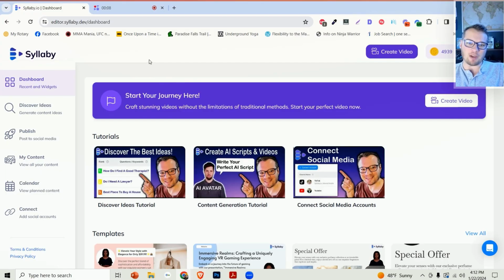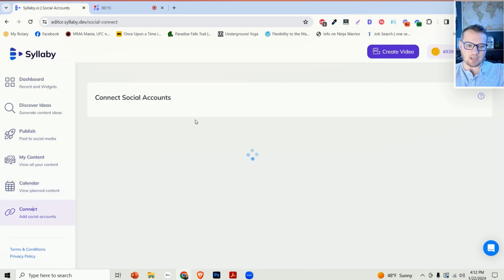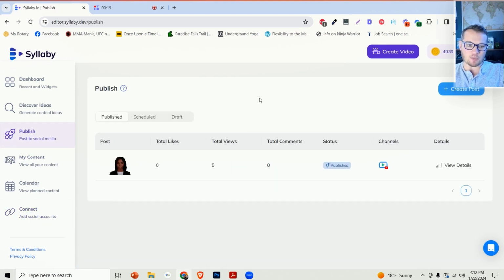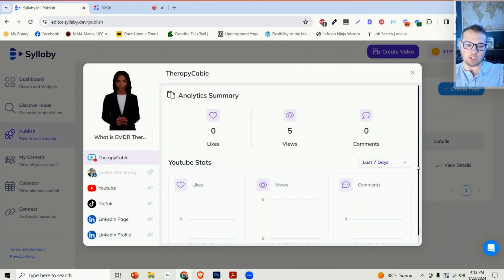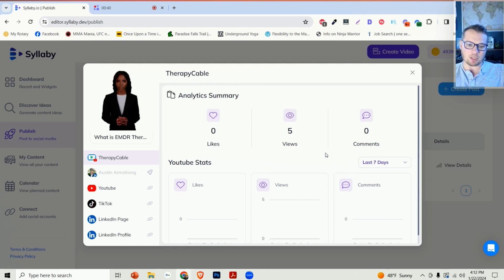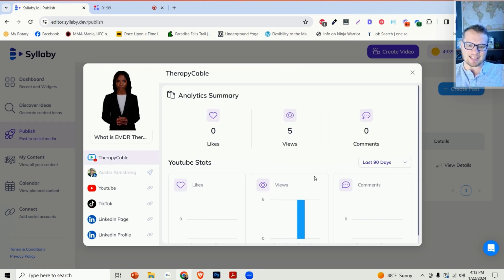How To View Your Analytics In Syllaby | Syllaby.io Tutorial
This is a tutorial for how to view your analytics after publishing a video onto your social media accounts.